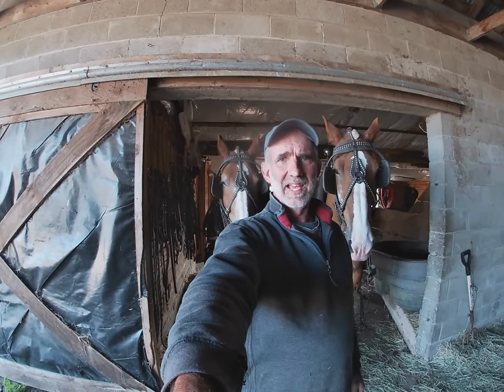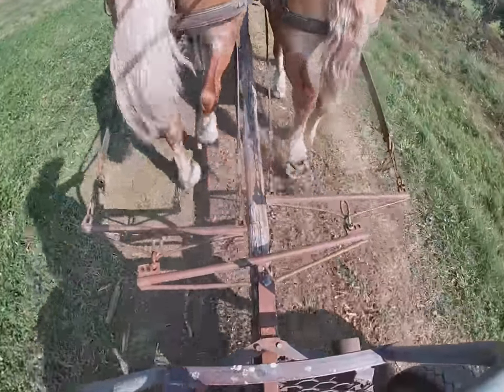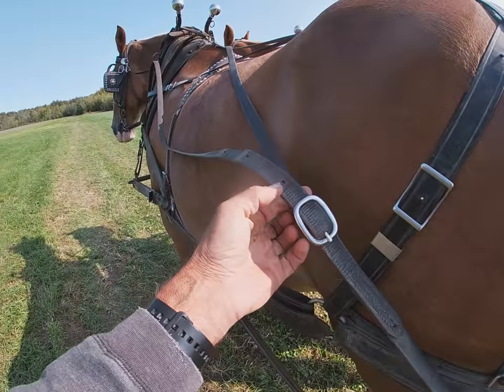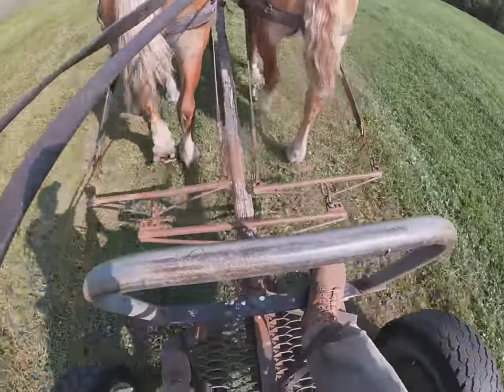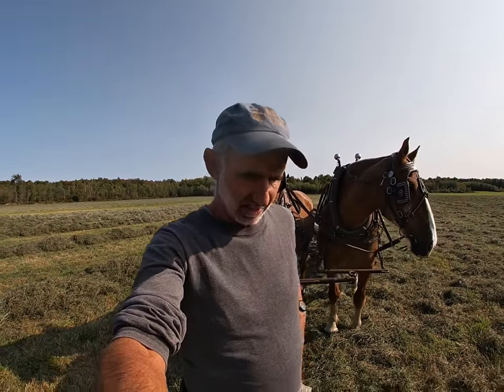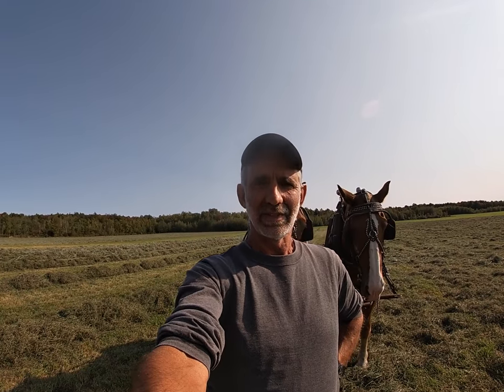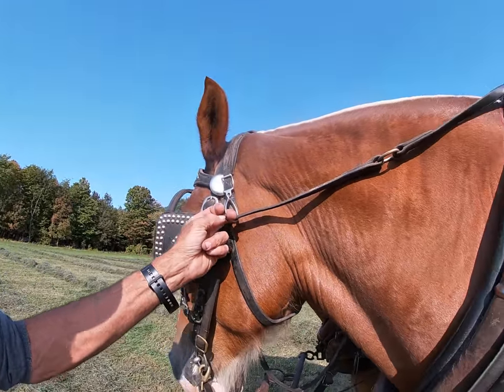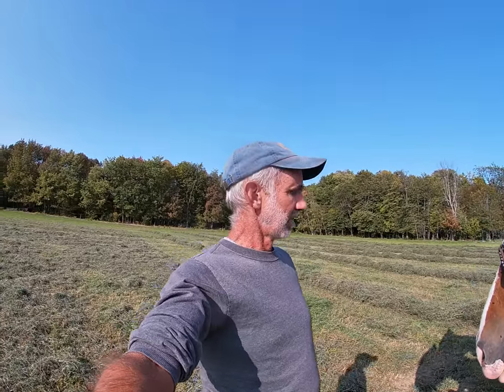DRAFT HORSES: How I Adjust My Lines (Part 2)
Draft Horses can be a challenge to drive.  Today @Working Horses With Jim  I will show you how I adjust the lines and some secrets to driving horses that don't have the same gait.